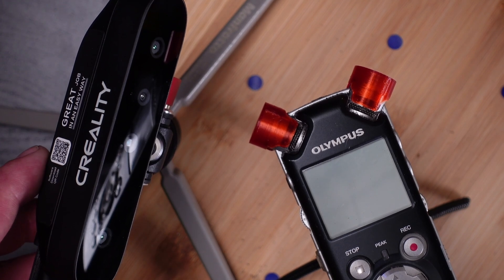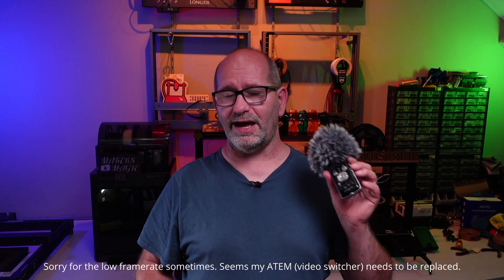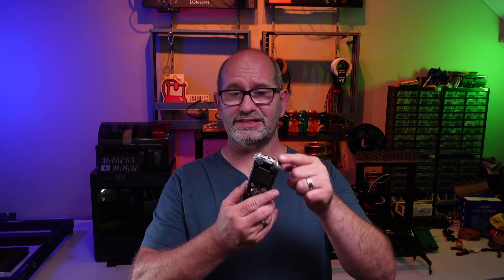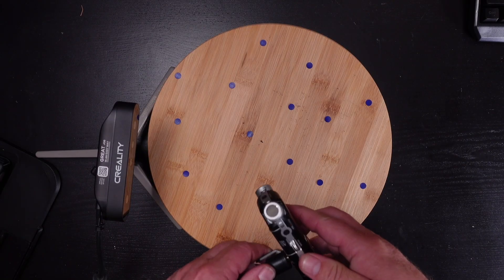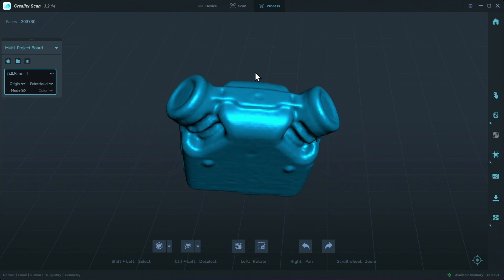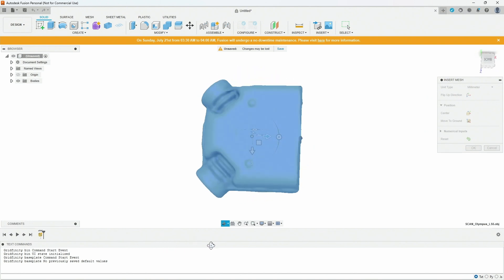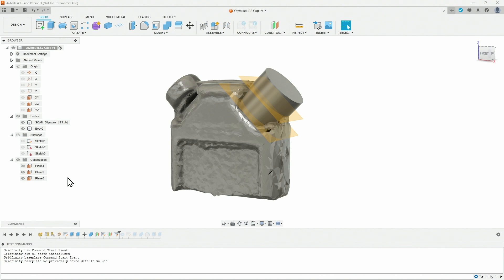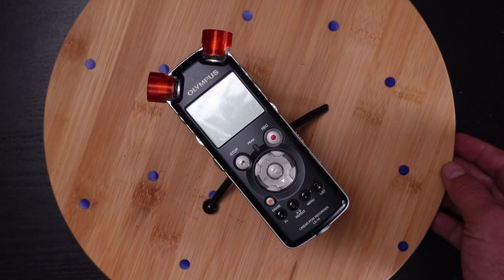▼ 3D Scanning & Printing: Fixing a Vintage Audio Recorder ▼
▼ STORY ▼
In this video, I'll take you through the process of restoring my 10-year-old audio recorder. When I decided to use it again, I discovered that the microphone protectors had deteriorated over time. Rather than throwing it away, I decided to give it a new lease on life with some modern technology.

First, I used my 3D scanner to create a digital model of the recorder. Then, using Fusion360, I designed new microphone protectors to replace the old, degraded ones. Finally, I printed the new parts using my 3D printer. The result is a fully functional audio recorder that's ready for many more years of use!

▼ USED PRODUCTS IN THIS VIDEO ▼
Creality CR Scan Ferret
Fusion 360 software
a broken ATEM Mini Pro, that made the video look jiggy at only 12 FPS

▼ TIMESTAMPS ▼